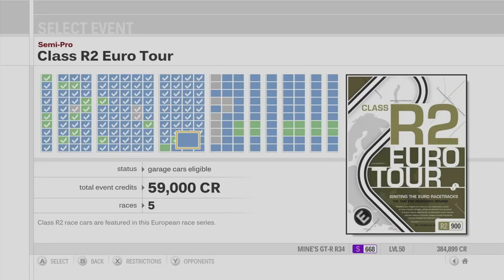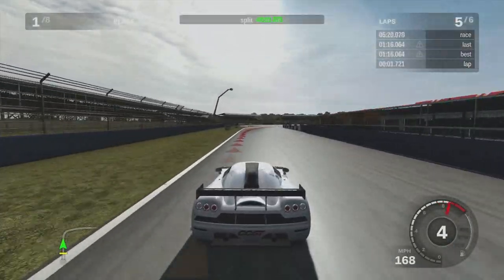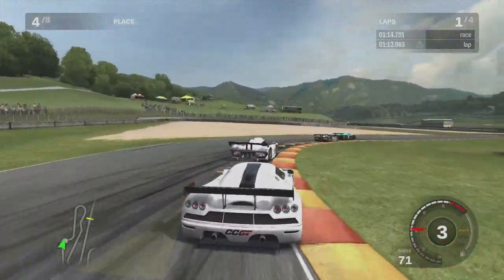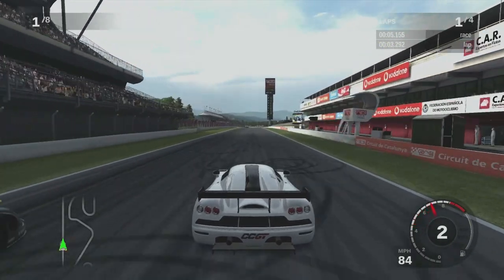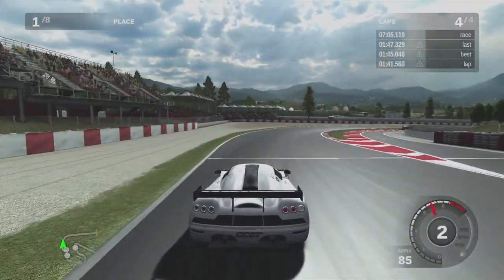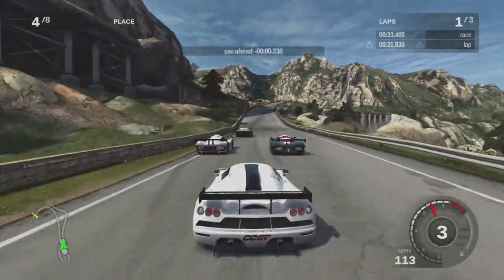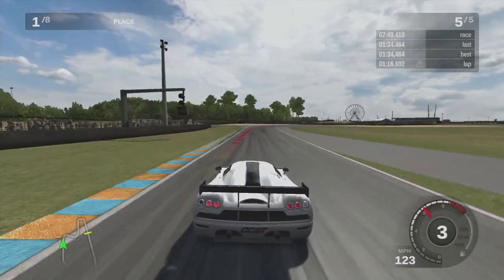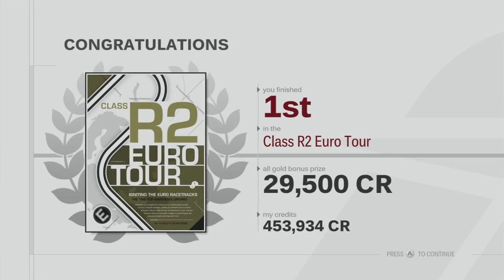Forza Motorsport 3 Playthrough - Class R2 Euro Tour - Episode 73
Chapters:
00:00 - Intro
01:23 - Class R2 Euro Tour - Silverstone
09:43 - Class R2 Euro Tour - Mugello
17:24 - Class R2 Euro Tour - Circuit de Cataluya
25:44 - Class R2 Euro Tour - Camino Viejo de Monserrat
34:09 - Class R2 Euro Tour - Le Mans Circuit